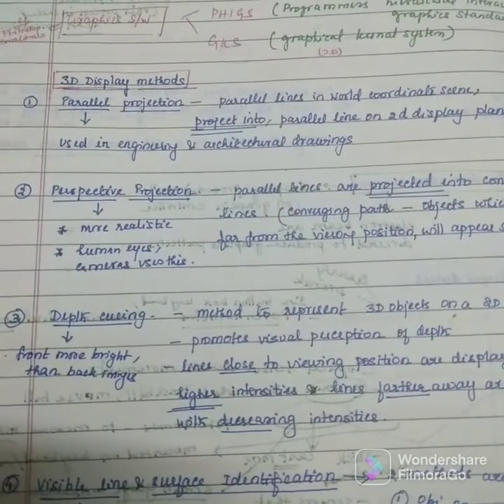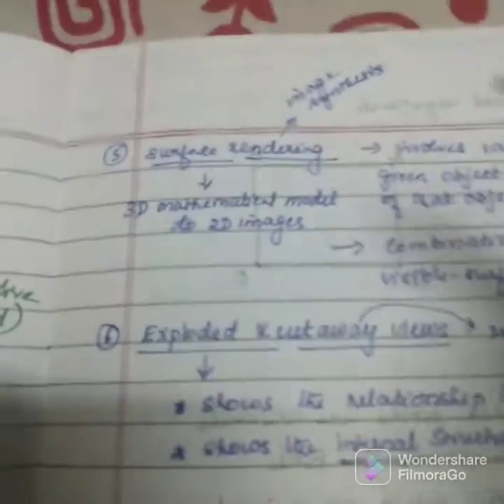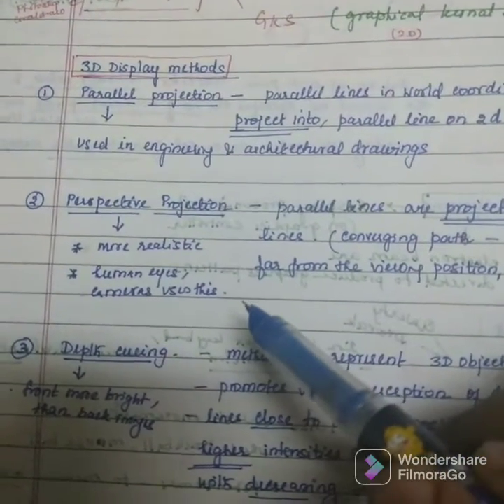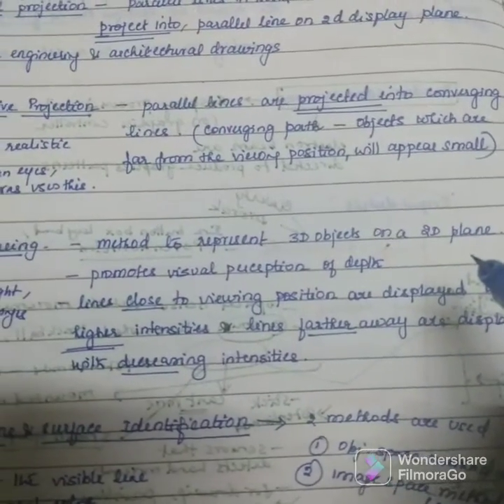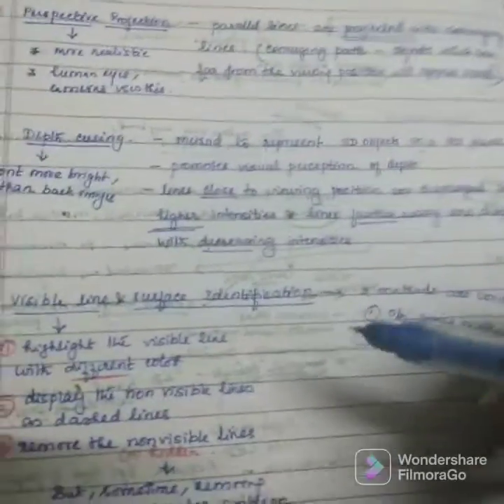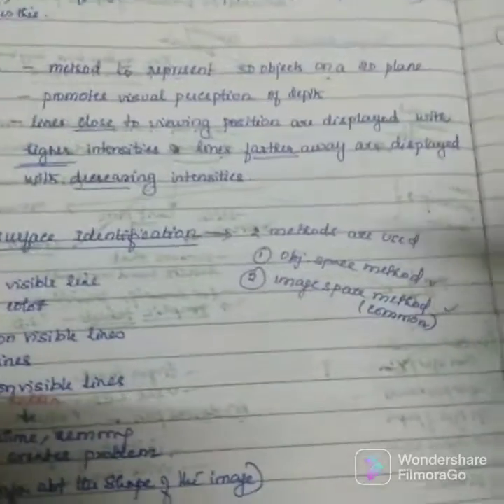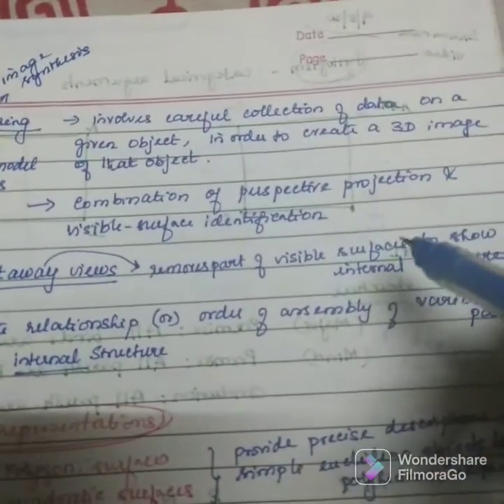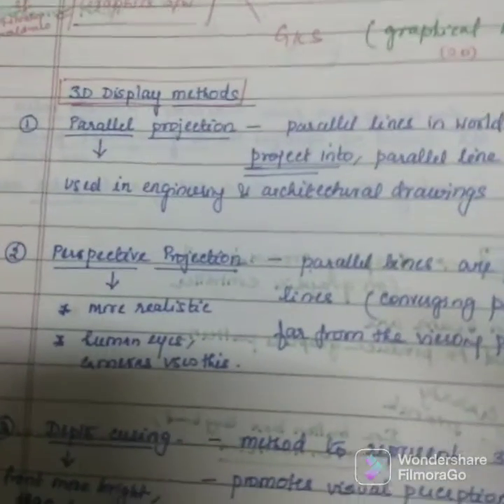Lecture 15 - Computer Graphics: Three dimensional display methods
Parallel and Perspective Projection